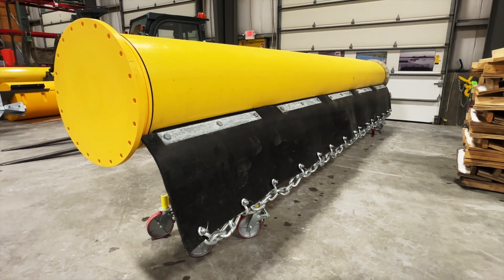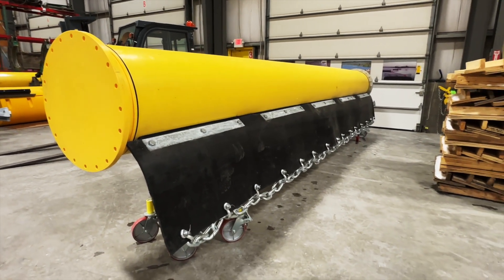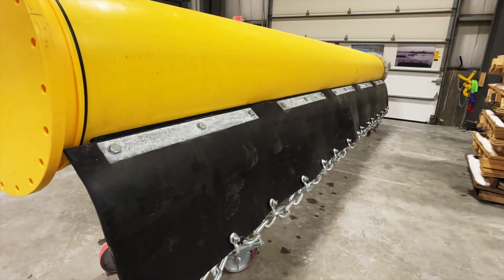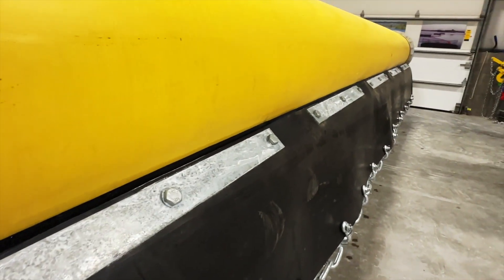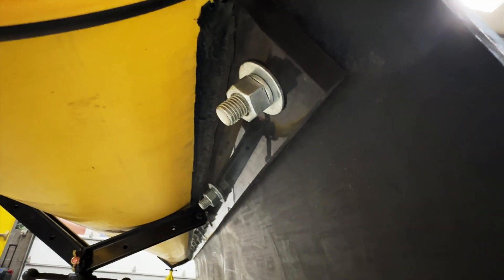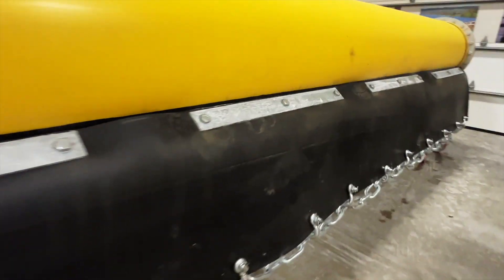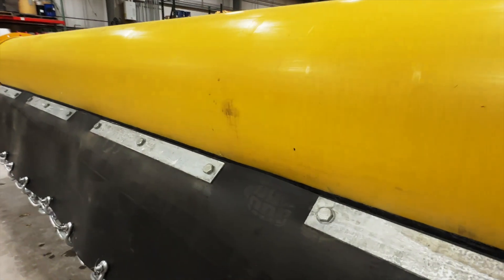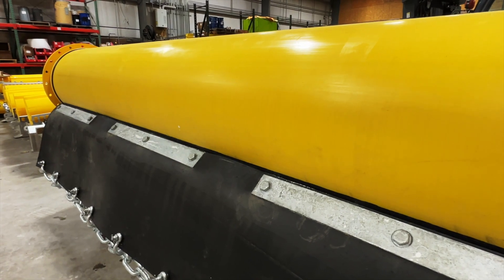Transform Floating Debris Control: Explore the Advanced ODINBoom® Floating Barrier System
Discover the future of marine safety and environmental protection with Worthington Products' ODINBoom®. In this detailed video, we delve into the innovative features of ODINBoom®, a cutting-edge floating barrier system. Learn about its robust construction using co-extruded HDPE, exceptional durability, and 50-year design life, making it a game-changer in marine trash collection and public safety. We explore its high visibility, impact resistance, and the unique customization options available. Join us in understanding how ODINBoom® is setting new standards in environmental protection and safety around waterways.